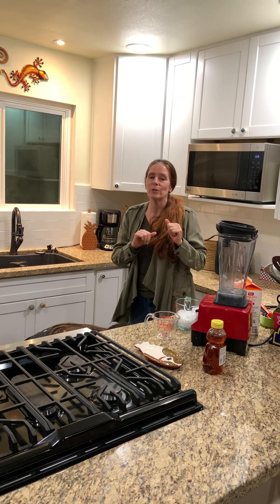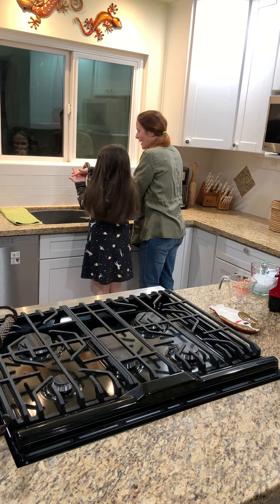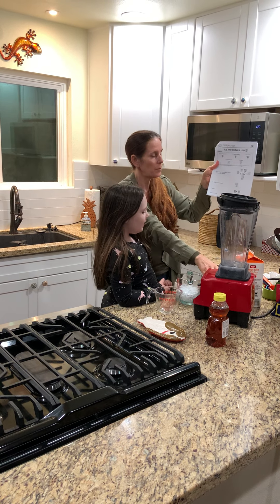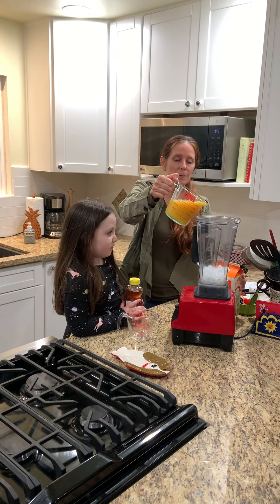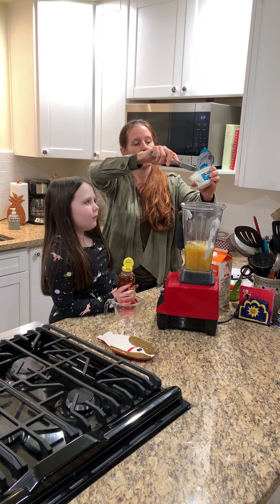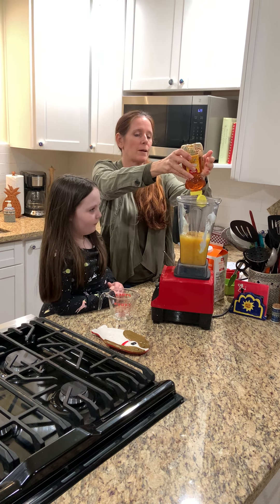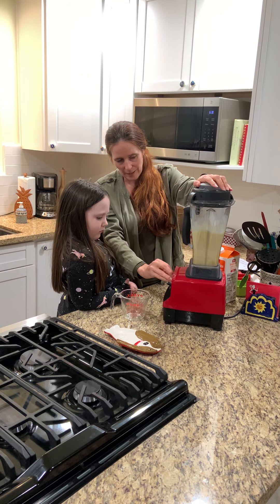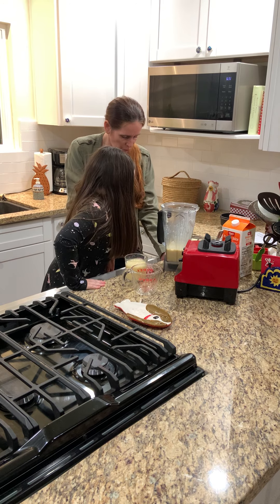Cooking: making a slushy